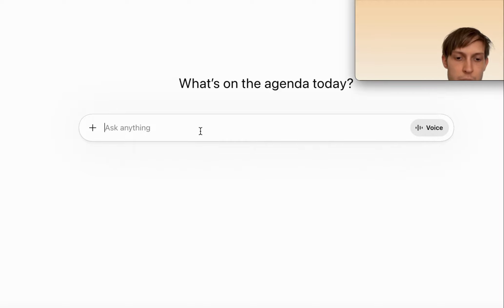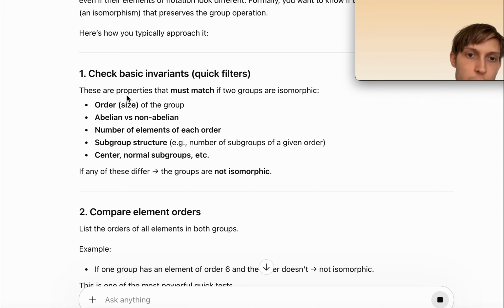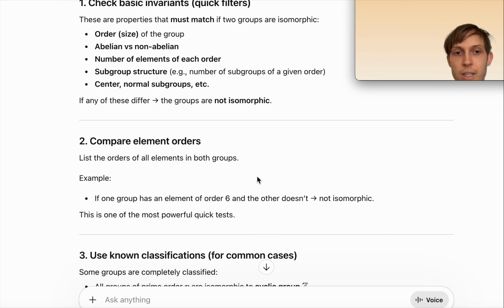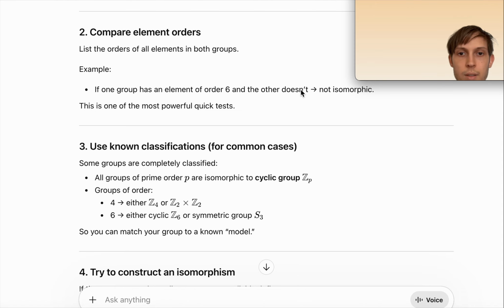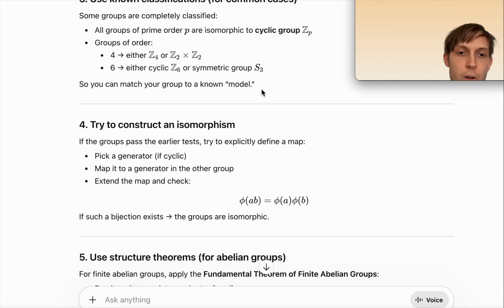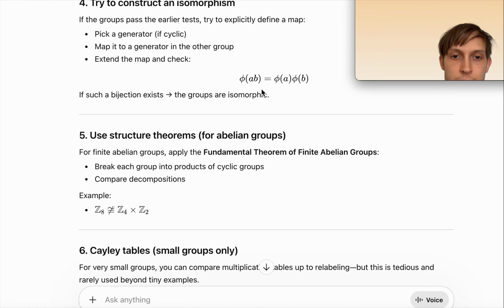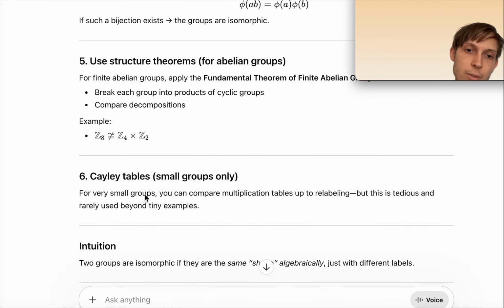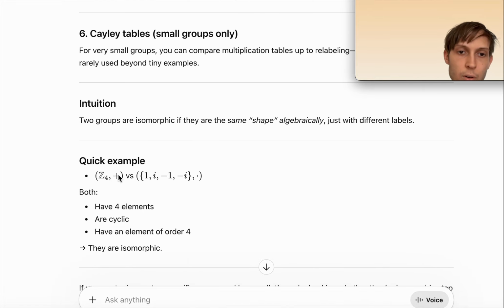How to check 2 groups are isomorphic